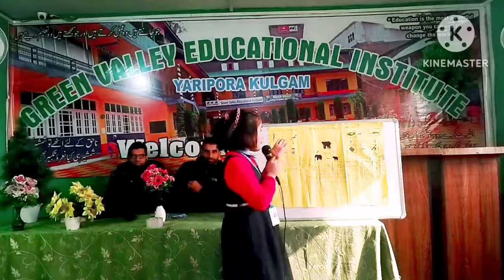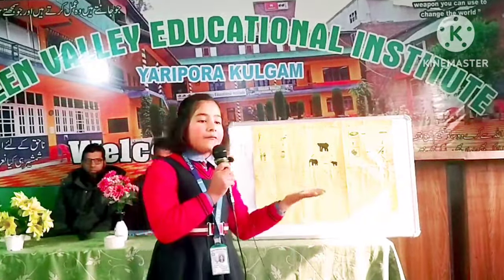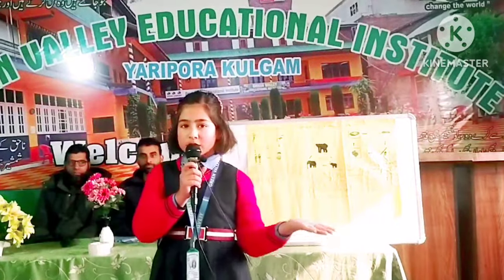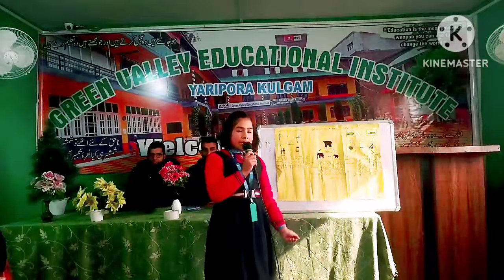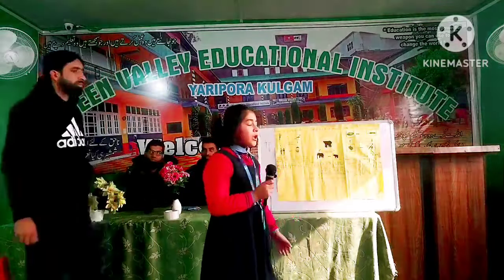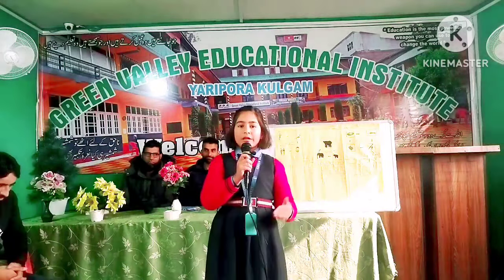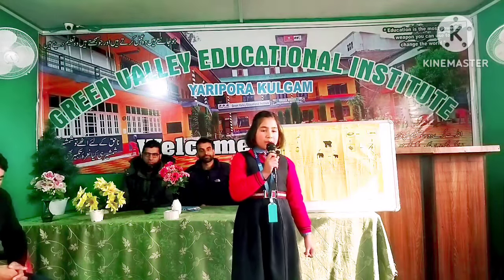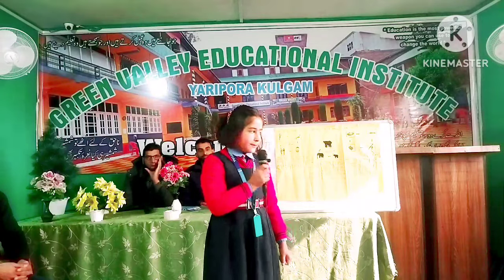Student Led Conference || Part 5 || Green Valley Yaripora